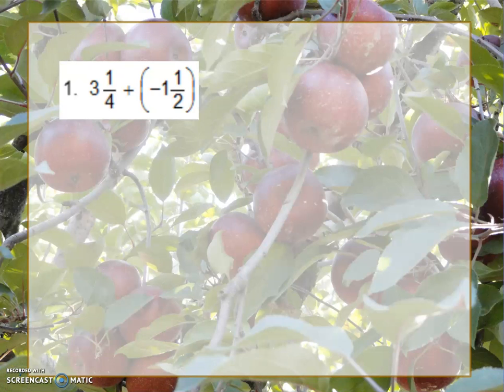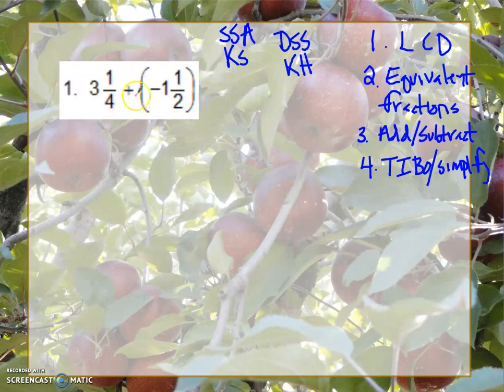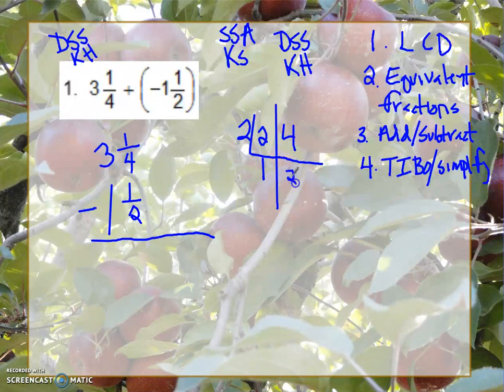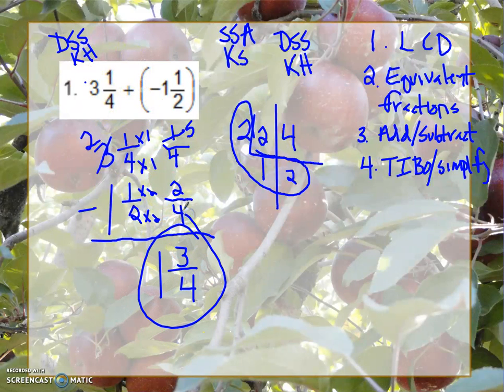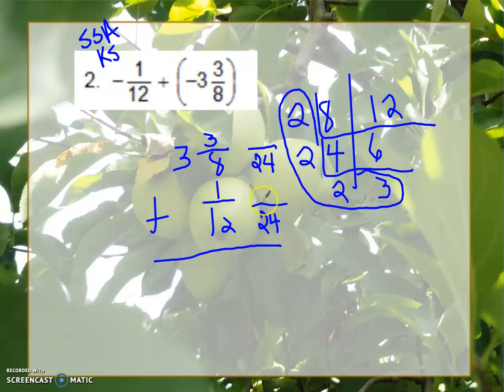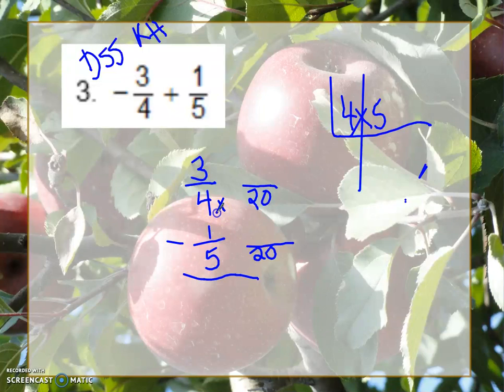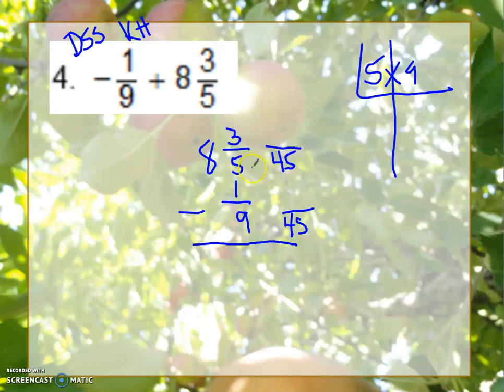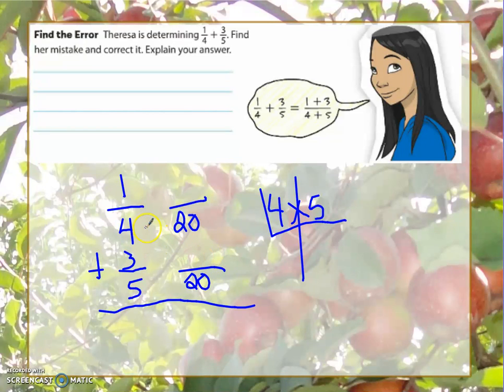Adding Rational Numbers Fractions